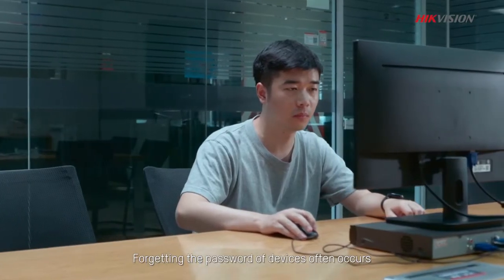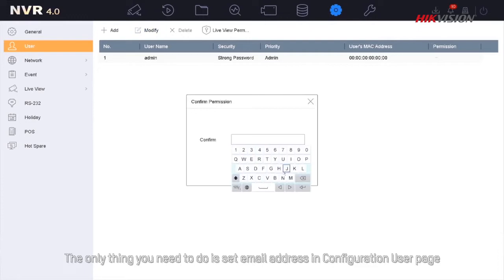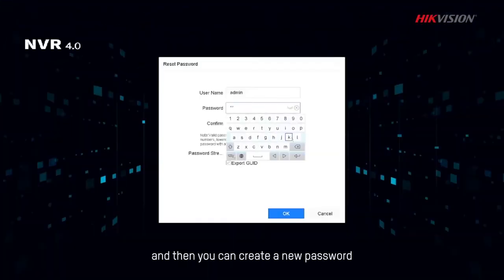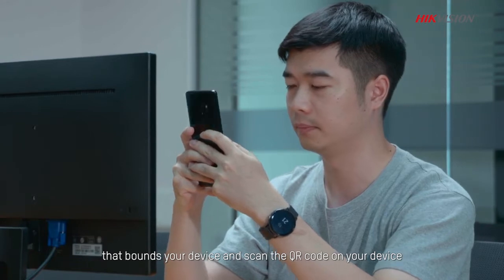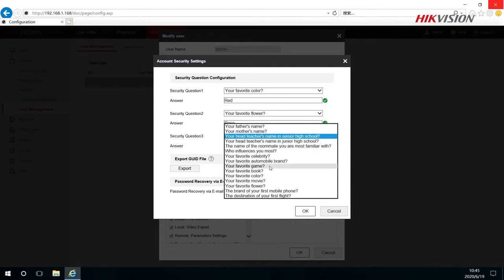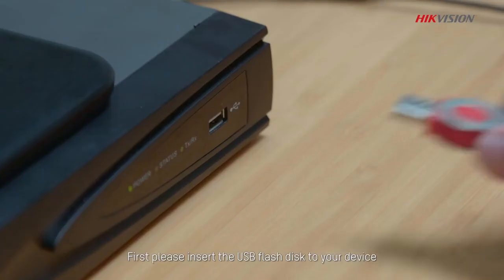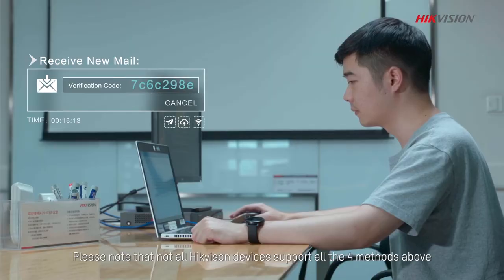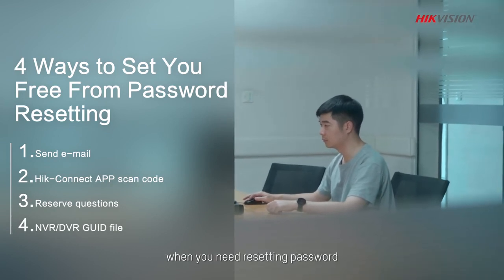DVR / NVR එකේ පාස්වර්ඩ් තමන්ටම රීසෙට් කරන්න ක්‍රම 4ක් / 4 Ways To Self Reset DVR / NVR Password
Hikvision DVR / NVR එකේ පාස්වර්ඩ් තමන්ටම රීසෙට් කරන්න ක්‍රම 4ක් / 4 Ways To Self Reset Hikvision DVR / NVR Password